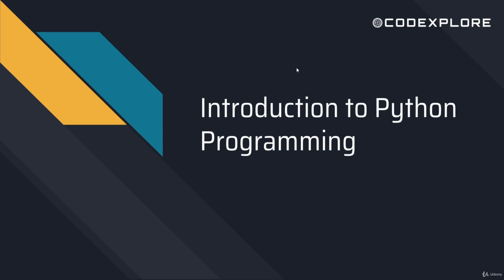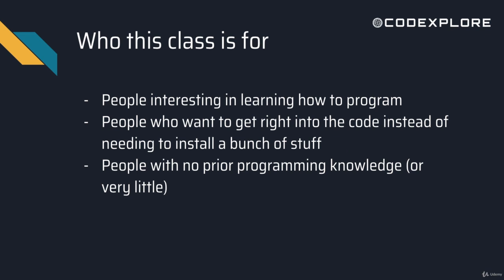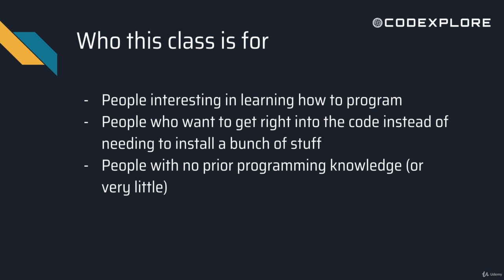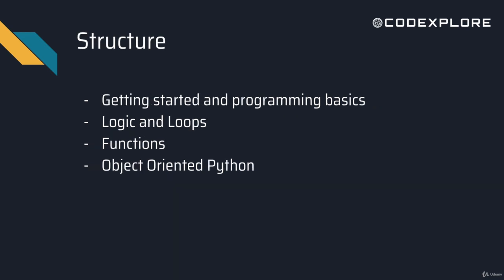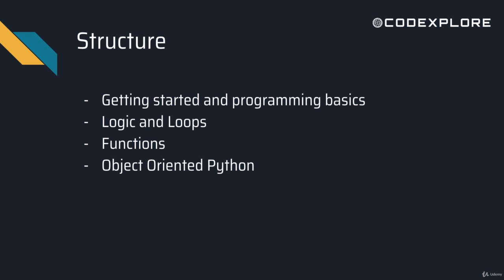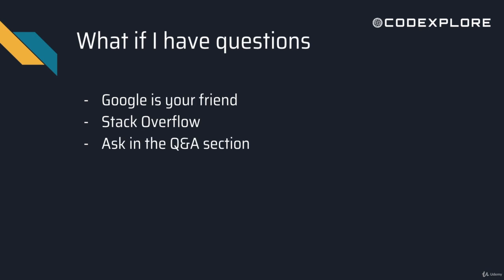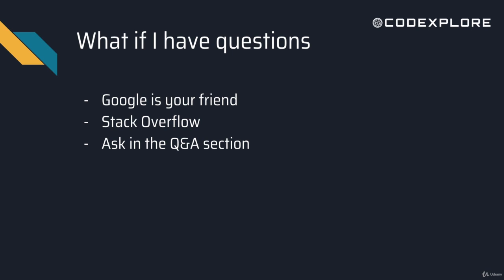Introduction to Python Programming - learn Programming Fundamentals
If you have always wanted to learn how to program, then this class is perfect for you.This is a crash course in learning Python - a widely used programming language in fields such as web development, data science, artificial intelligence and more! This course will go into the basics of Python Programming, and then go through specific examples of how to implement Python code.We will create an algorithm to find the factorial of a number, as well as learn how to represent people in a programming language.
this is the best Programming Fundamentals course. you can download and watch for free after enroll.